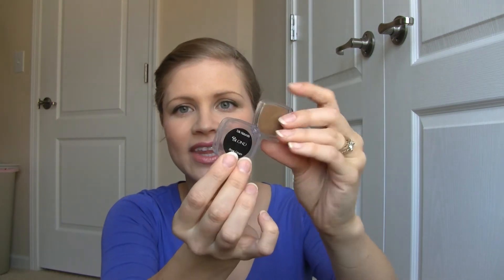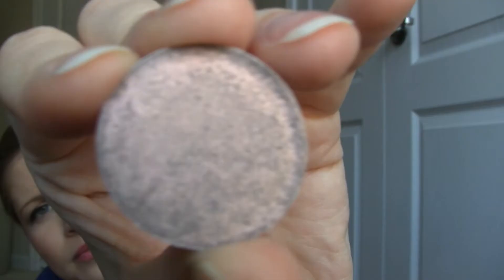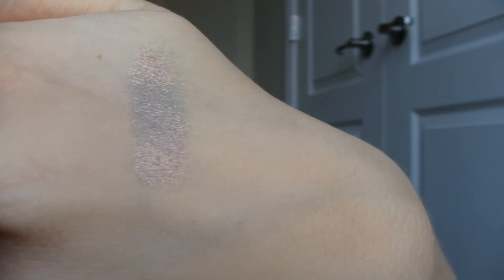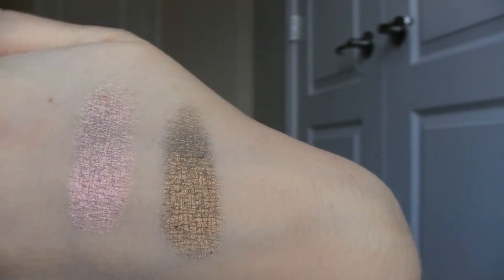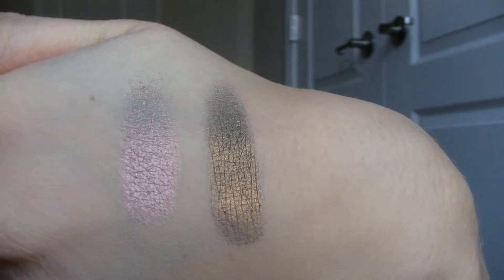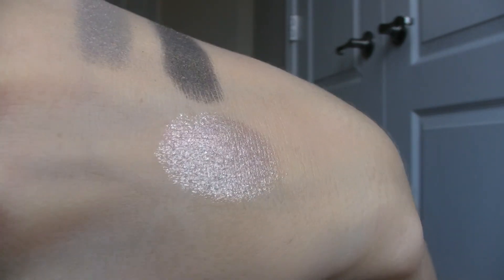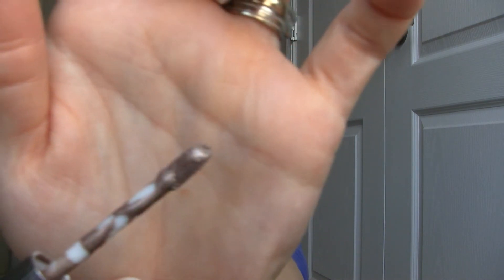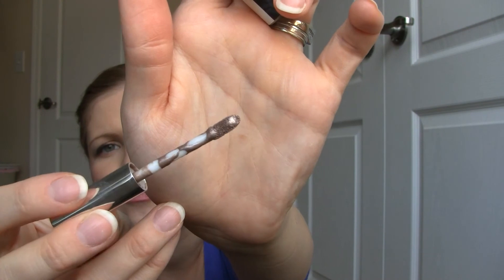Some Silk Naturals Products I Forgot to Show You :)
Brow Cream in Blonde
Eye Shadow in Doubloons and Blessings
Cream Shadow(Gumball) in Curious and Whim